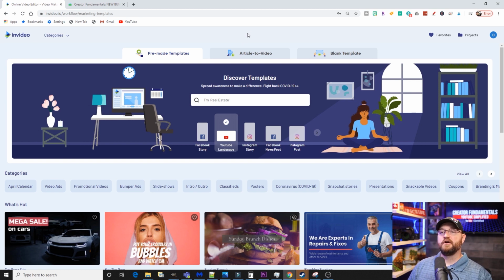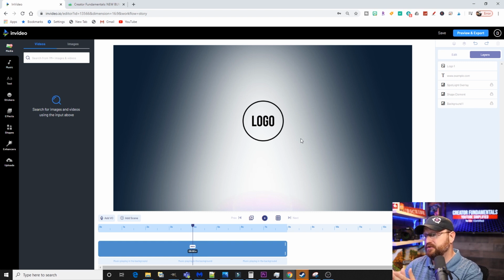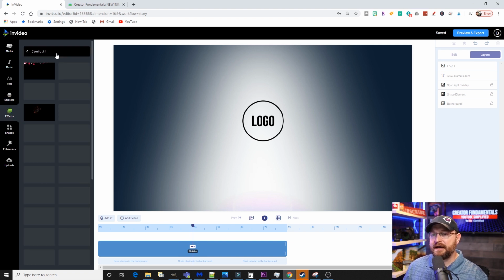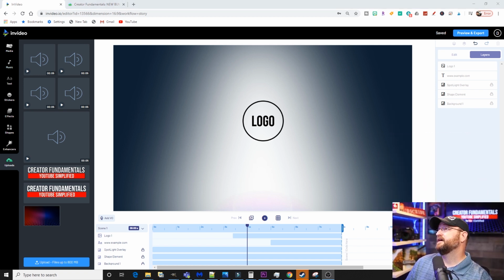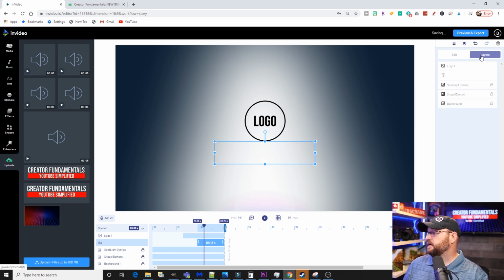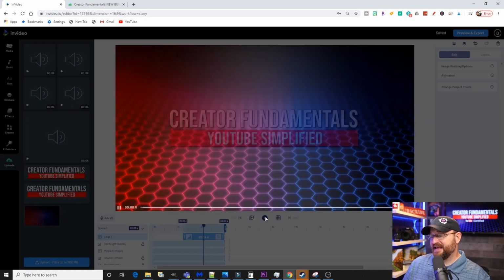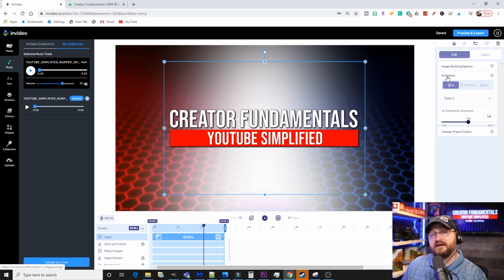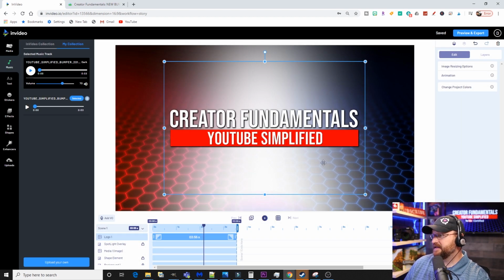How To Make An Intro For YouTube Videos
In this video I take you through step by step and show you how to make an intro for your YouTube videos! If you want to learn how to make professional video intros then be sure to watch til the end.

Amplify Your Subscriber Growth with this Expert Guide for Only $4.95

Are you captioning your videos? YouTube lets AI do it automatically but those captions can often be filled with typos or misinterpretations that can cause YouTube to NOT show it to as many people and COST YOU VIEWS.  Right now you can get $10 OFF through REV, which is a captioning service with REAL PEOPLE who caption your videos.

My Gear
► 📷 Canon 90D Video Camera Kit
► 📷 My Canon 90D Body Only
► My Neewer Advanced 660 LED Video Light
► My Lens (Sigma 24mm 1.4 DG HSM Art)
► My Video Tripod
► My Vertical Dual Monitor Stand
► My LED Light Strips
► My Shure SM7B Studio Mic
► My Neewer Lighting Wall Mounts

Be sure to join the Facebook group to engage in conversation with other like-minded YouTubers and get answers to questions you are looking

Note: I made the first 100 videos on this channel using an iPhone. For info on how to start a channel on your phone,